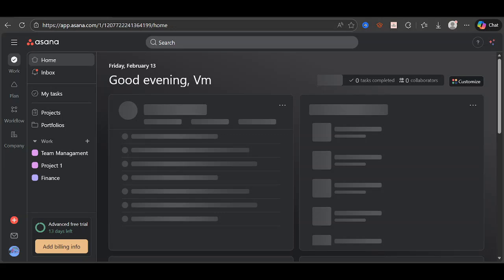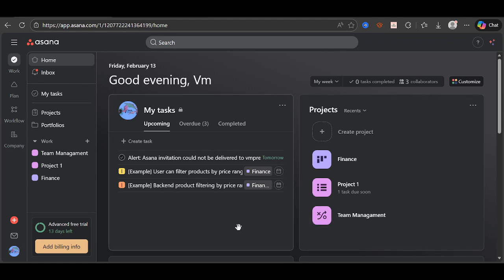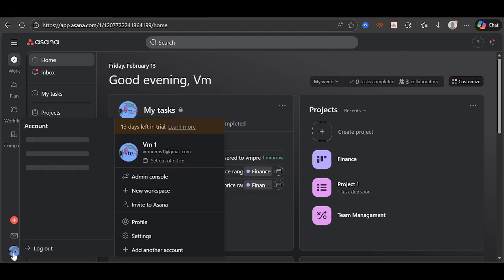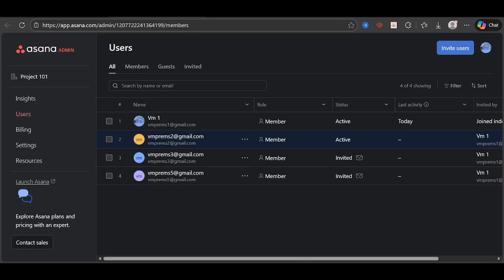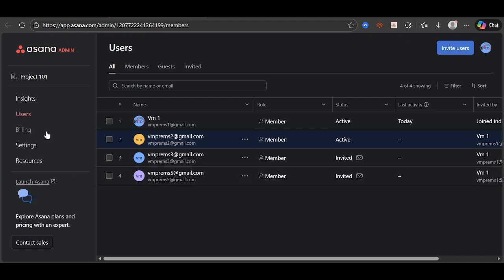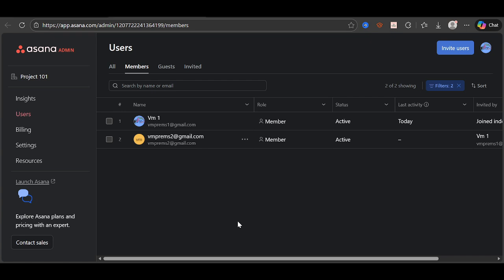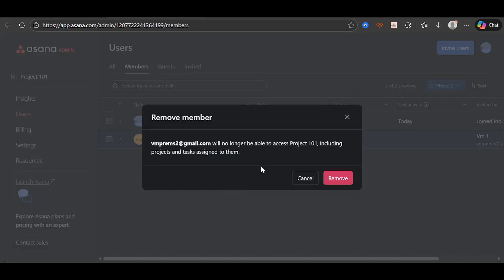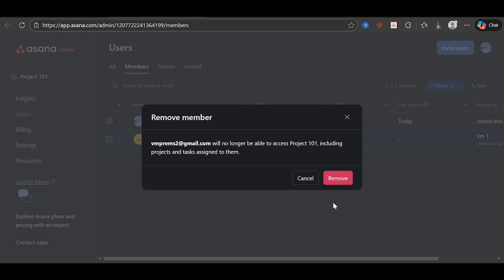How To Remove Member In Asana 2026 (Remove Users from Asana Team)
how to remove a member in Asana using team and workspace settings. In this step-by-step tutorial, you’ll see how to remove users from a team, project, or organization and adjust their access permissions correctly.

This guide is perfect for admins, team leads, and managers who need to manage user access due to role changes or offboarding. Removing a member in Asana properly helps protect sensitive information and keeps your workspace organized.